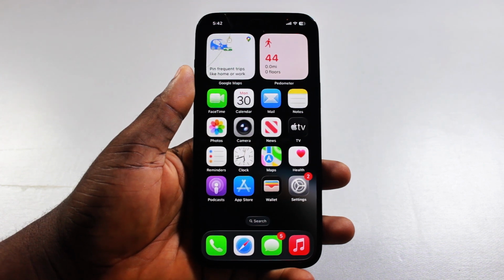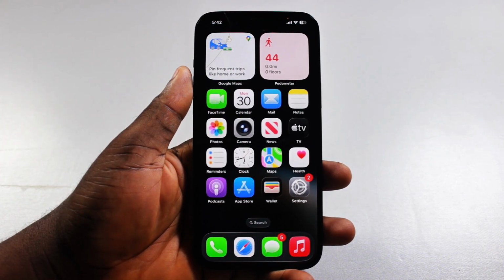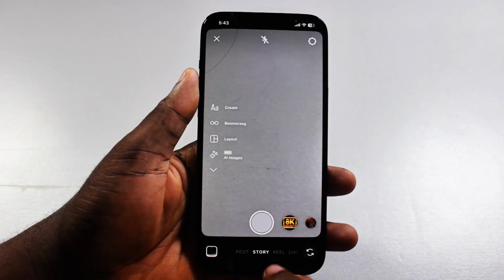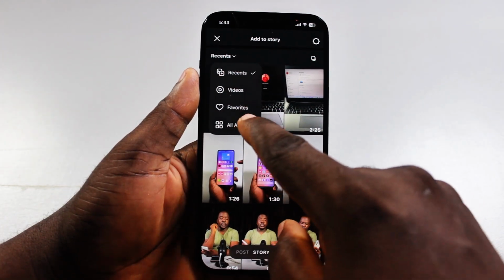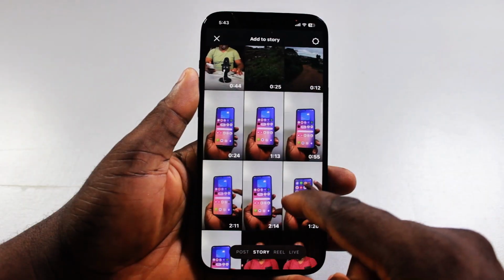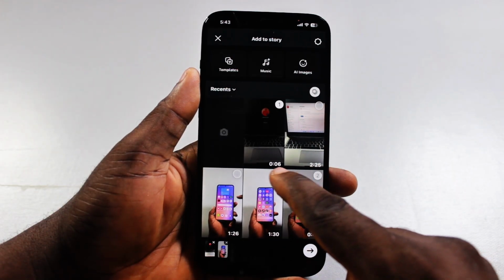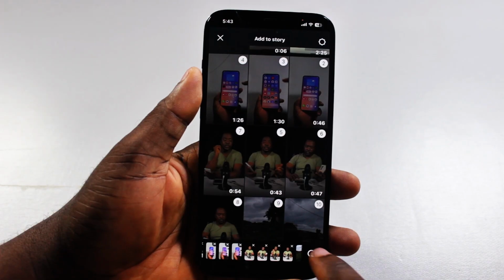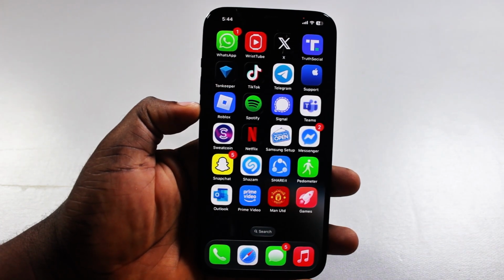How to Share Multiple Photos to Instagram Story at Once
You will learn how to share multiple photos to Instagram story at once in this tutorial.

Cheap iPhone
Cheap Samsung Phone
Cheap Apple Watch
Cheap Digital Camera
Cheap YouTube Microphone
Cheap MicroSD Card